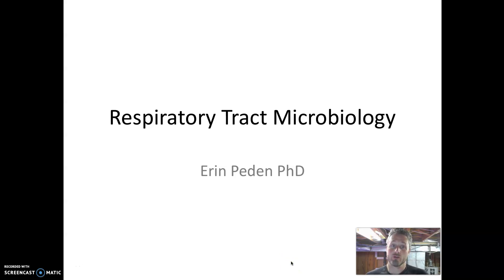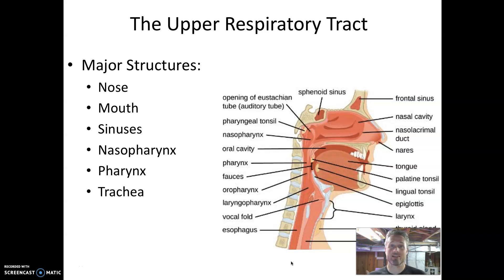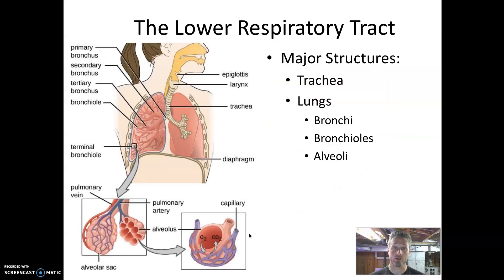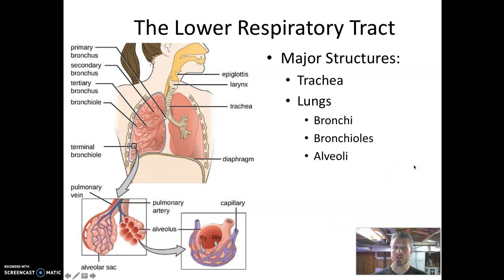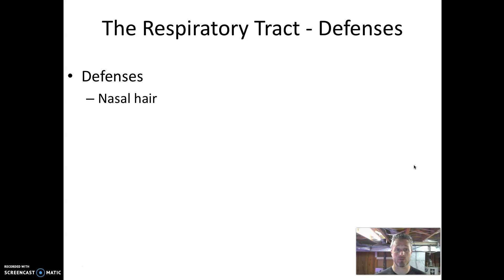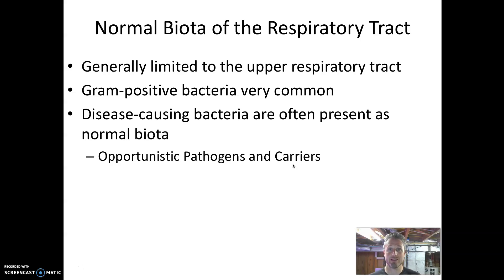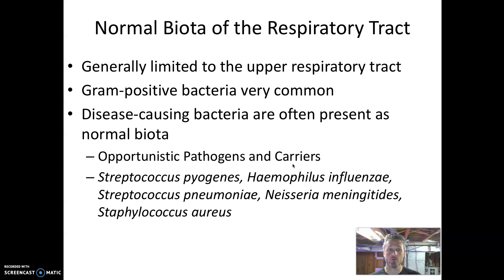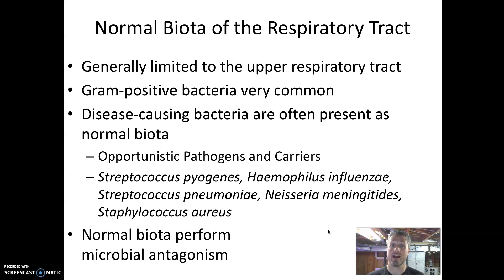Respiratory Tract Microbiology